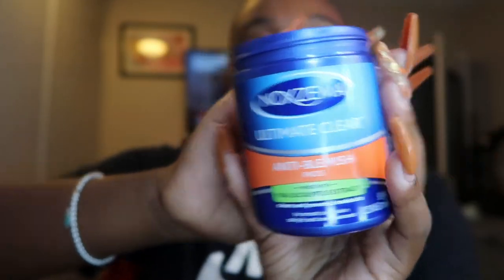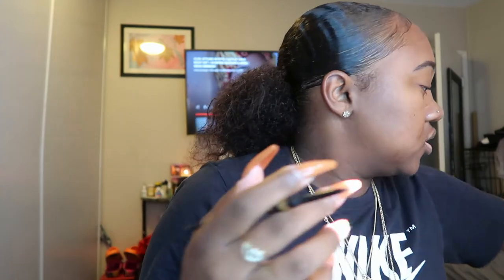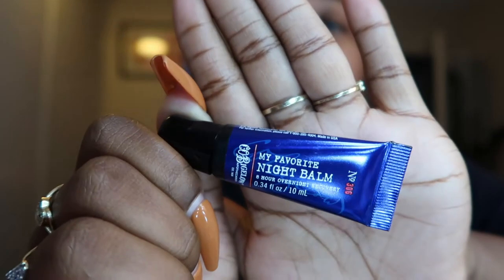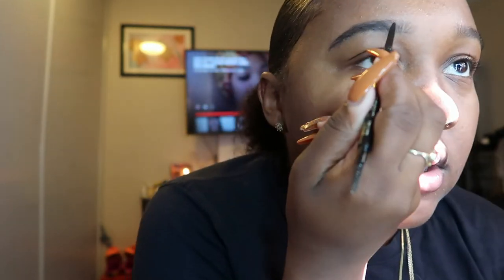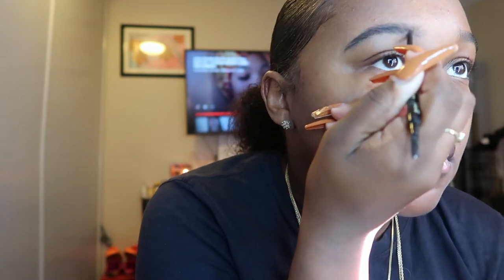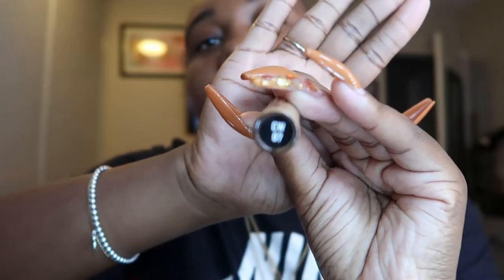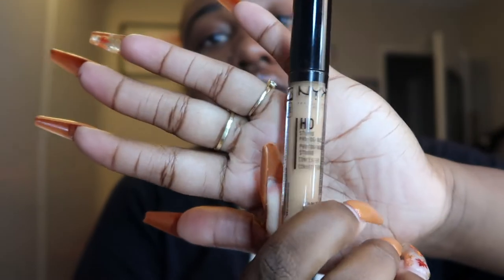EYE BROW TUTORIAL (BEGINNER FRIENDLY)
Hey y'all welcome back to another videoooo!! Thanks so much tuning in to my loyal subscribers THANK YOU!! I know we can do it by the end of this year! In this video I hope I am able to help you guys get that perfect brow!

•NYX- HD STUDIO concealer CW 07
•MORPHE concealer -C4.45
•L’Oréal brow pencil
•Brush M173
•Brush M160-1/8